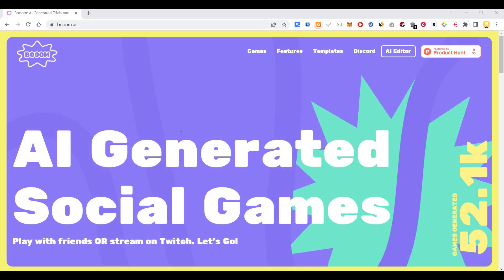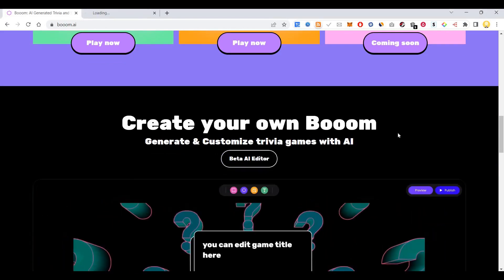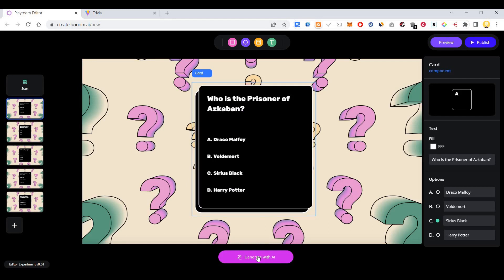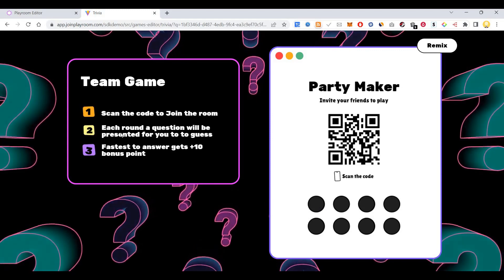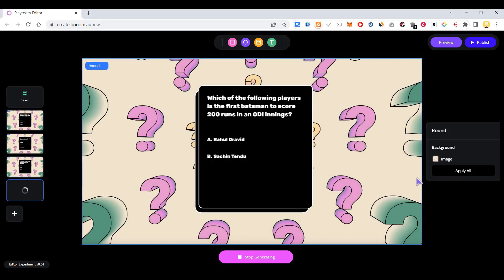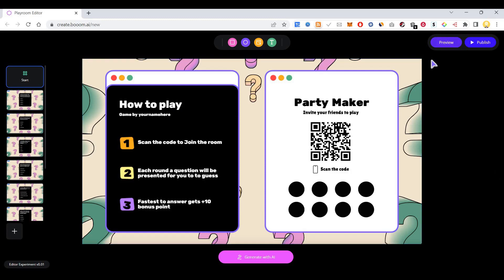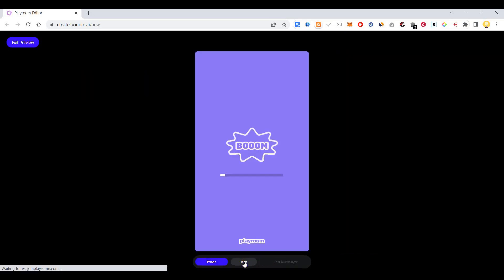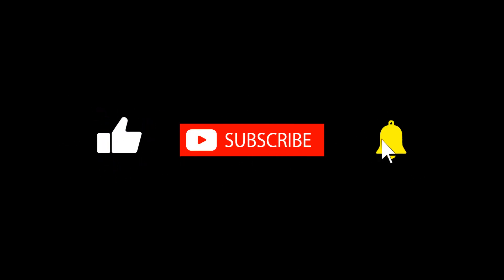Revolutionize Your Gaming Experience with AI-Generated Trivia Games | Boom.ai Demo and Review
Generative AI for games | Use AI to create Trivia
Create your own Booom. Generate & Customize trivia games with AI.

In this video, we're diving into the exciting world of AI-generated trivia games with a deep dive into the incredible tool known as Boom.ai. Are you tired of playing the same old trivia games with your friends or viewers on Twitch? Do you wish you could have endless, customized content for your gaming sessions? If so, Boom.ai is here to change the game!

🎮 Unleash the Power of AI in Gaming
Boom.ai is more than just a website; it's a game-changer in the world of social gaming. With this AI-powered platform, you can create trivia games, generate questions, facts, and even fake statements, and conduct influencer interviews using artificial intelligence. This opens up a world of possibilities for endless gaming content and hours of fun.

🌐 Multiplayer Fun, GIFs, and Video Support
One of the most remarkable features of Boom.ai is its multiplayer functionality. You can easily invite your friends or viewers to join in the gaming fun by scanning a QR code. Each round presents a new question to guess, ensuring an engaging and interactive experience. But that's not all - the platform also supports GIFs and videos, making your gaming sessions more vibrant and entertaining than ever before.

💡 A Creative Challenge Awaits
Boom.ai provides an array of templates to get your creative juices flowing. Whether you're up for a creative challenge or a trivia showdown, there's a template for you. You can even dive into the classic "Truth and Lie" game with ease. The Boom Editor is your gateway to limitless gaming possibilities.

🧙‍♂️ From Harry Potter to Cricket in India
Do you want to challenge your friends with a Harry Potter-themed trivia game or perhaps test their knowledge of cricket in India? With Boom.ai, you can easily generate custom games based on your chosen topic and duration. We'll walk you through the steps of creating a cricket trivia game that's sure to keep your audience engaged for 10 thrilling rounds.

👀 Preview and Publish Your Masterpiece
Once you've generated your trivia questions or custom content, Boom.ai allows you to preview and publish them effortlessly. This means you can create and share your gaming experiences with the world. Watch as your friends and viewers join in on the fun and put their knowledge to the test!

🔮 Get a Sneak Peek with the Preview Mode
You can gauge the experience from both mobile and web perspectives. We'll take you through the steps of starting a game, asking questions, and experiencing the entire game interface.

💼 Perfect for Team Meetings and Fun Sessions
Whether you're looking to add a fun element to your team meetings or simply want to host an entertaining gaming session with friends, Boom.ai has you covered. Create custom trivia games, questions, and facts, all powered by the magic of artificial intelligence.

We hope you find this video informative and inspiring. AI-generated trivia games are changing the landscape of gaming and social interactions. With Boom.ai, the possibilities are limitless, and the fun never stops.

Have you used Boom.ai before? Share your experiences in the comments below, and let's keep the conversation going!

🔴People Wants To Know About:

✔BoomAI
✔AIinGaming
✔TriviaGames
✔GamingExperience
✔AI
✔SocialGaming
✔Review
✔Demo
✔ArtificialIntelligence
✔CustomTrivia
✔MultiplayerGames
✔TwitchGaming
✔EndlessContent
✔FunWithFriends
✔GamingInnovation
✔YouTubeGaming
✔InteractiveGaming
✔GameChanger
✔TeamMeetings
✔GamingSessions
✔Revolutionize Your Gaming Experience with AI-Generated Trivia Games
✔Boom.ai Demo and Review